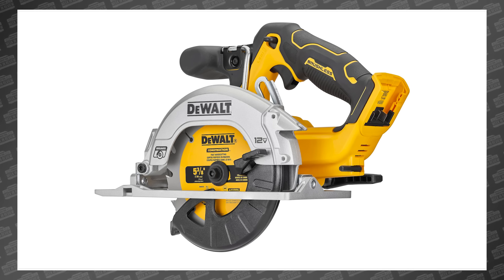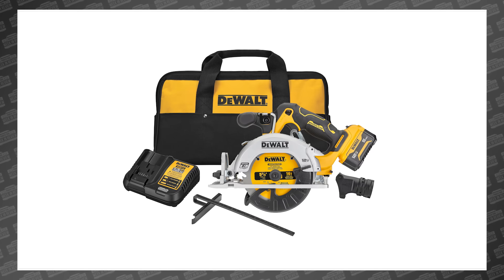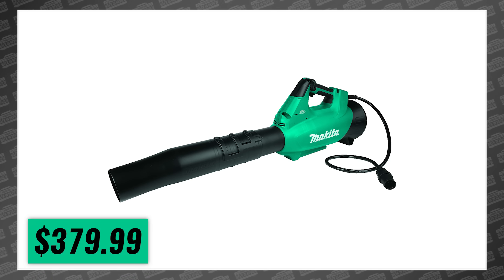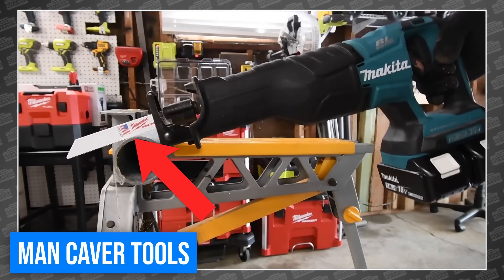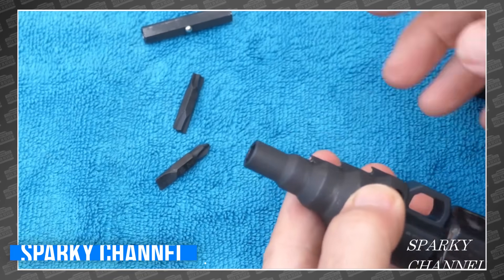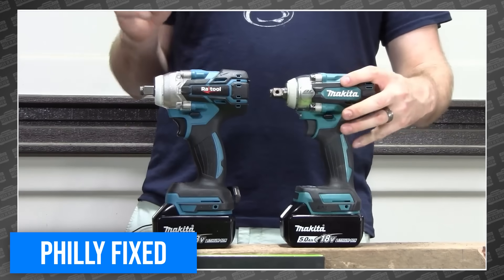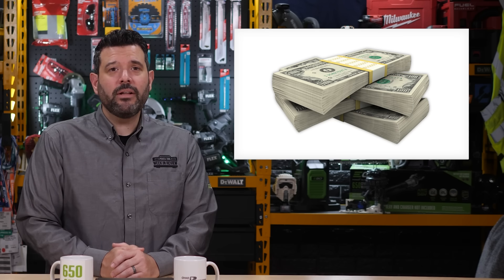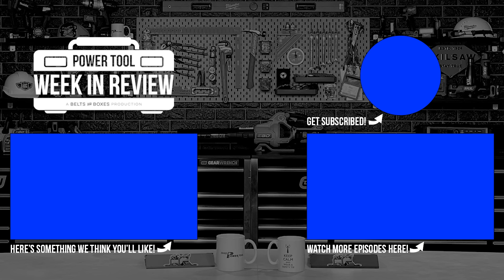BREAKING: New Tools Announced from DeWALT and Makita! THIS is your Power Tool Week In Review S4E29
THIS week, We’ve got new tools from DeWALT and Makita, Tools and Stuff rubs my nose in more tools I can’t have, and Jim puts a fake, up against the real deal. This is your PowerToolWeekInReview

Videos featured this week from @ManCaverTools @ToolsAndStuffOFFICIAL @ProjectFarm @SparkyChannel @Shoptoolreviews @PhillyFixed and more!

Visit the full article on our website here for the entire list of videos we mentioned, all in one place